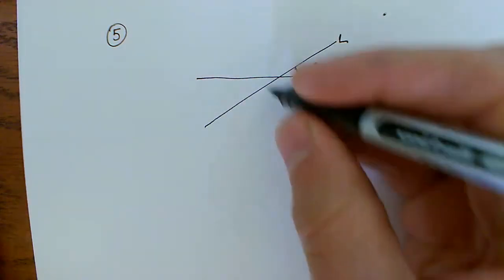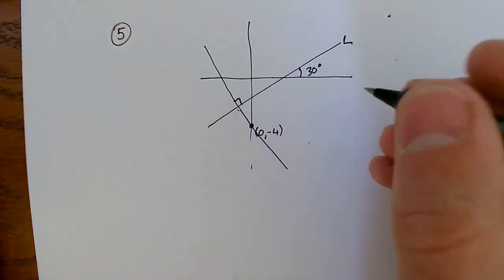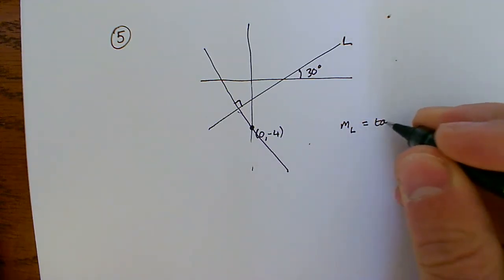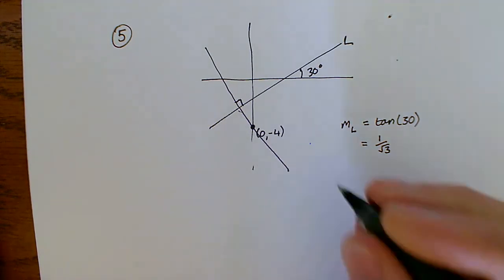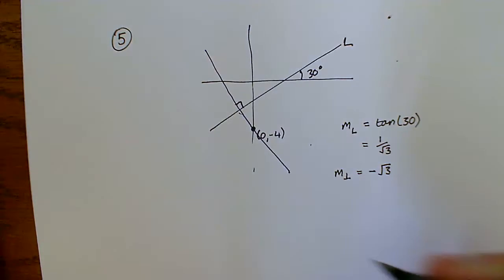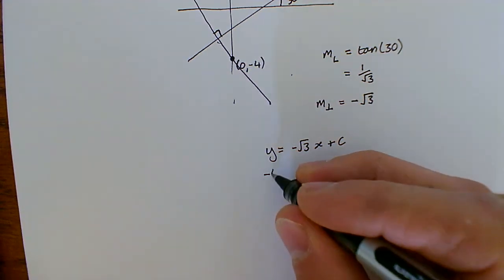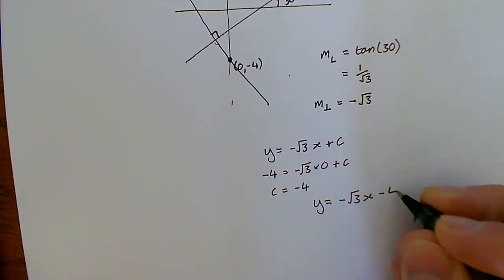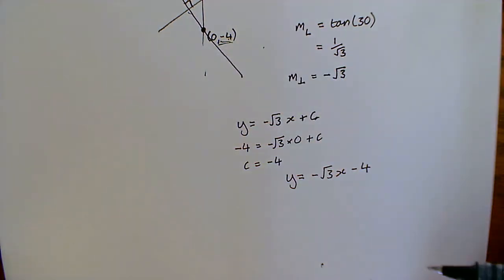Worked solution to question 5